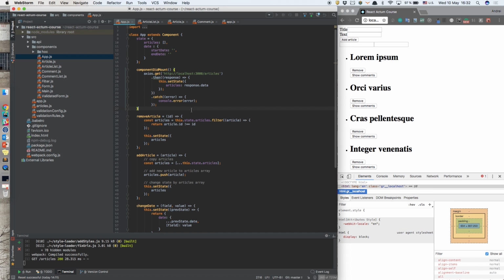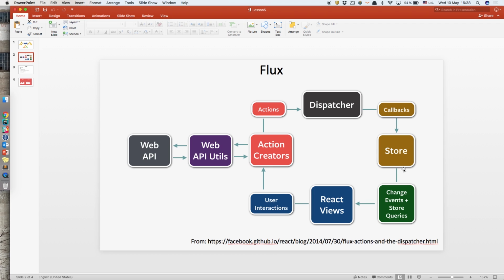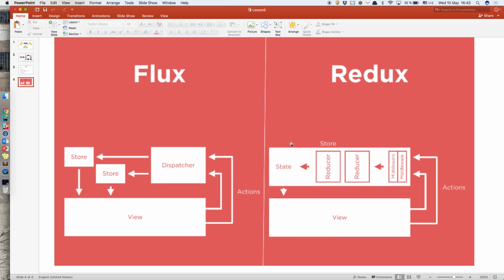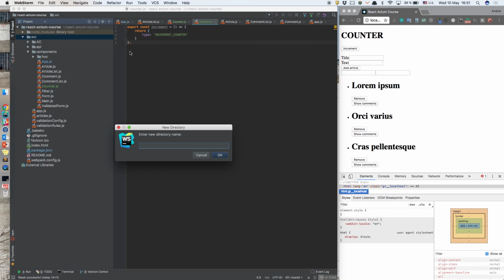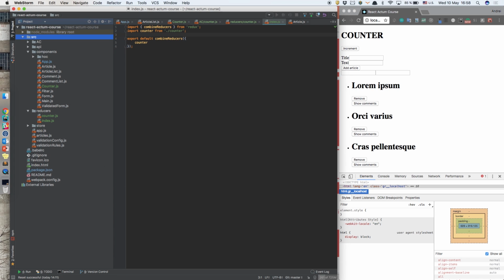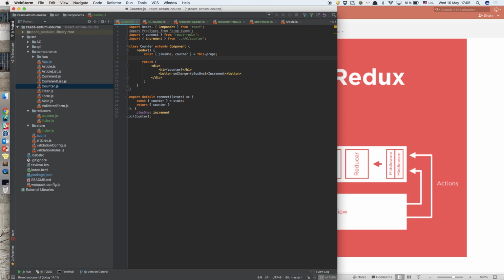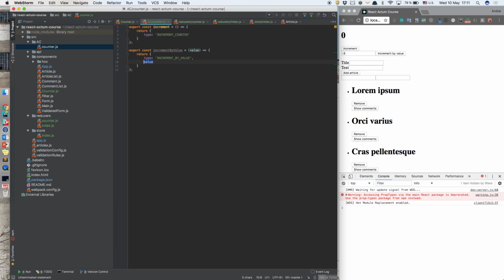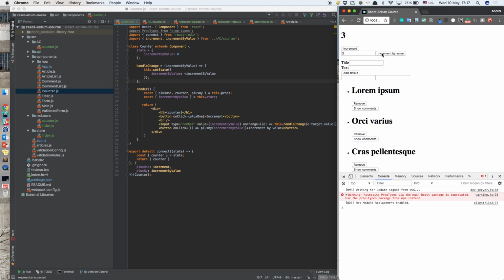5th lesson - ACTUM React.js courses for beginners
Andrei Fidelman, Full-Stack JavaScript Developer, ACTUM

React Javascript library was released 4 years ago and is still becoming more popular in the web and mobile development these days. More than 90% of the Actum projects include React as a library to build dynamic User Interface. We are glad to open React courses in Actum to help developers and managers understand When, How, and Where to use this tool. After attending all 7 lessons and homework:
• You be able to use the main ideas of React
• You will understand the Component approach and the Architecture of the unidirectional data flow
• You will be able to develop SPA using React/Redux
• You will know your ways to continue to learn React/Redux environment